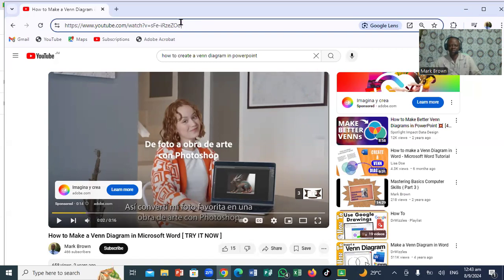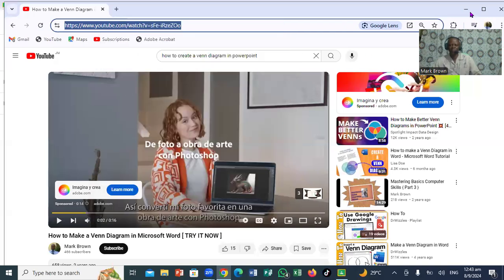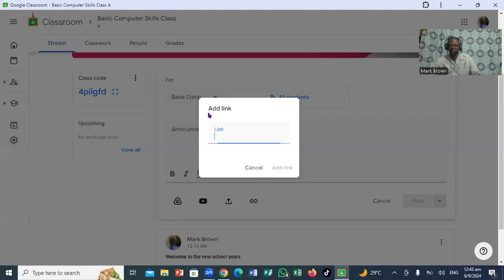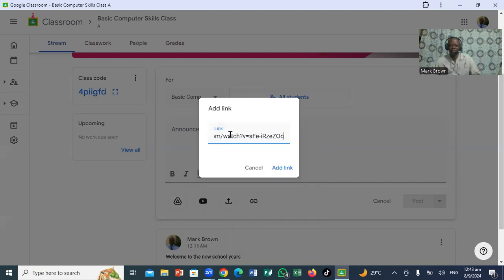How to add video link on Google Classroom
In the step-by-step tutorial, you are going to learn how to add a video link in google classroom